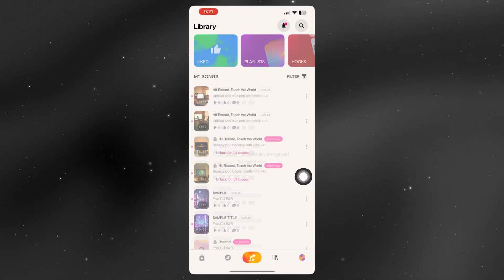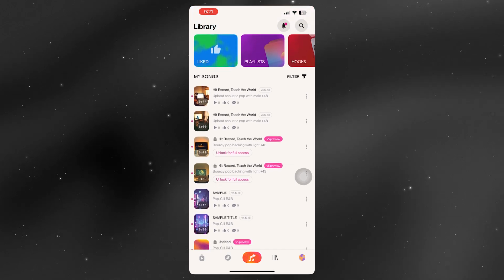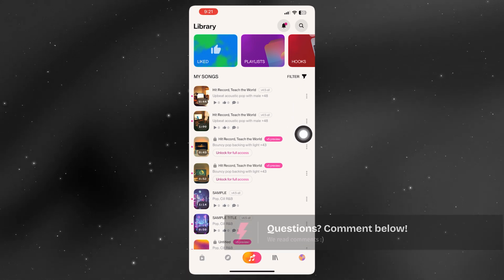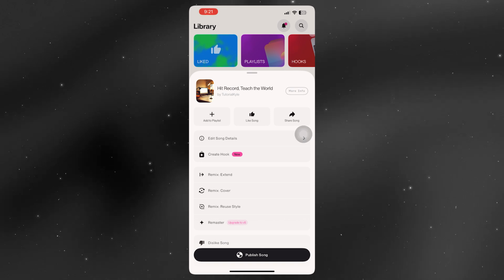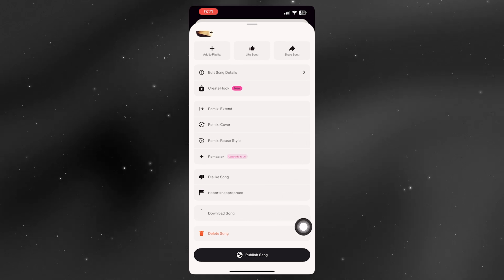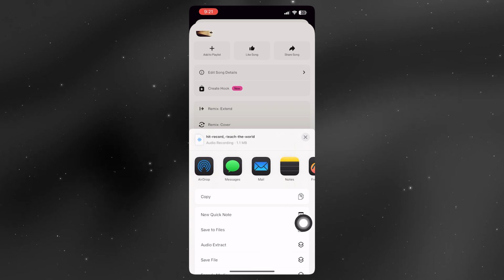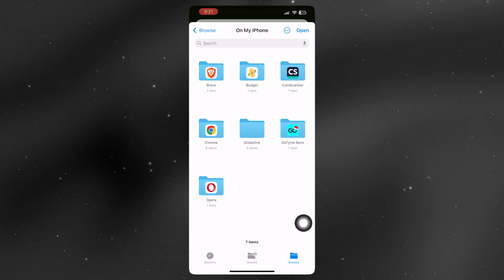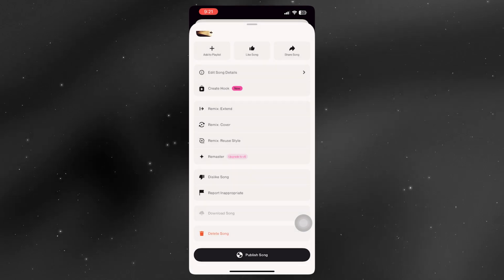How to DOWNLOAD Suno AI SONGS on Phone (Step by Step) 2026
Learn how to download songs from Suno AI directly to your phone with our simple step-by-step guide. Please consider liking the video and letting us know if you have any comments, ideas or questions, we really appreciate any feedback! We have plenty of other tutorials on our channel so come and see if we can help you with anything else :)